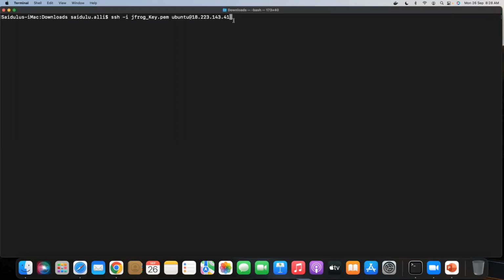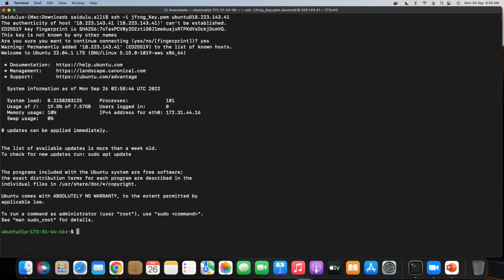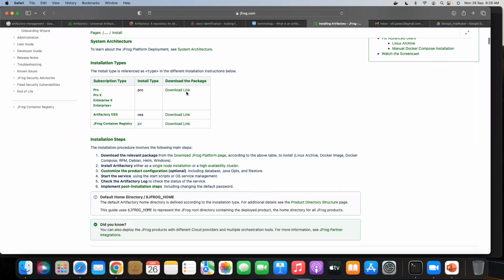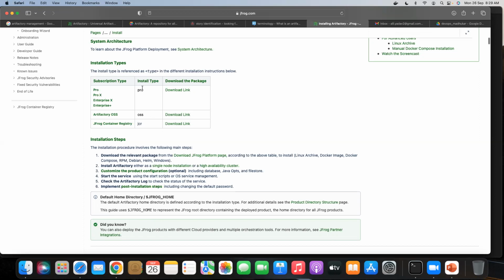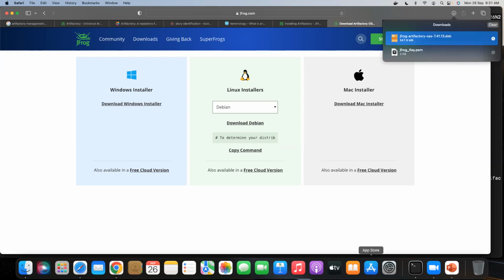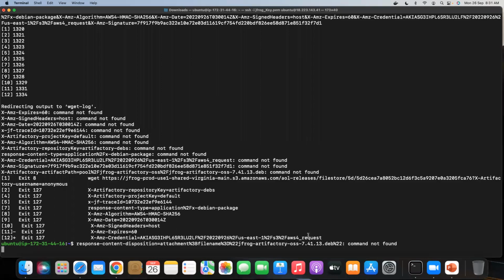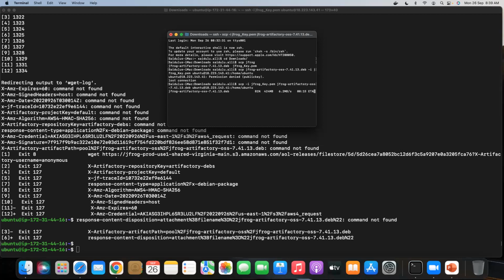What is artifactory | jfrog essentials-2